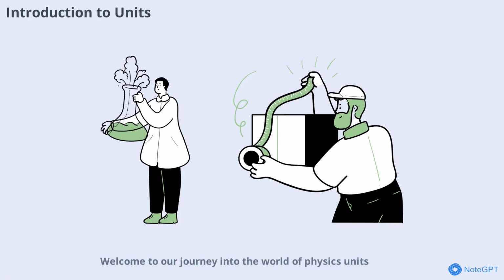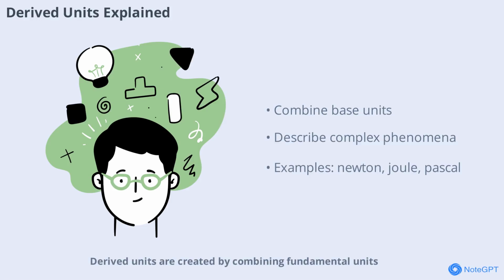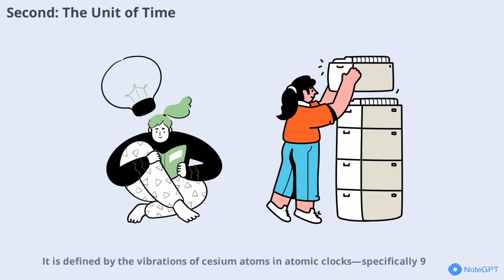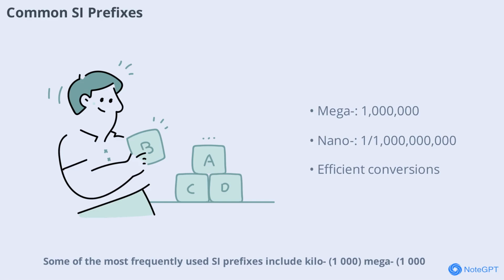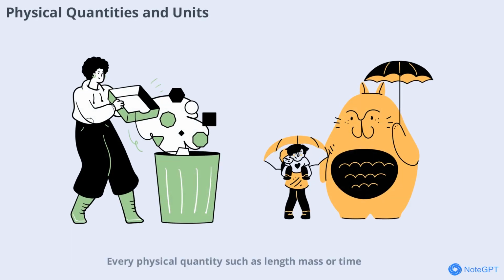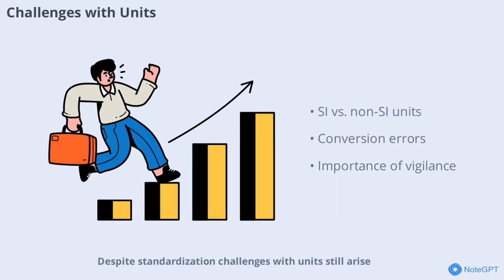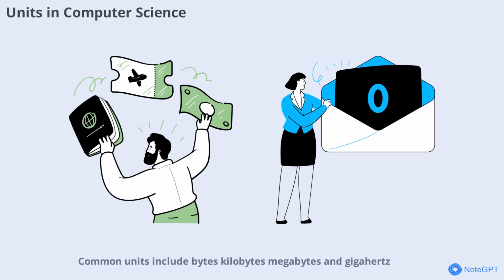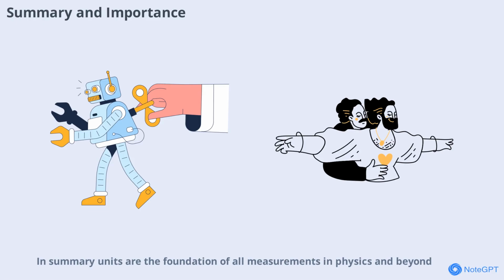Units in Physics Explained | SI Units & Conversions | Fundamental & Derived Units Full Chapter 🔥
In this video, we explore one of the most fundamental topics in Physics — Units and Measurements. From basic definitions to SI base units, derived units, prefixes, and real-world applications, this video covers everything you need to understand units like a pro!

We’ll uncover how standard units make science universal, why SI units are essential, and how conversion, dimensional analysis, and consistency keep our equations accurate.
Perfect for Class 9–12 students, ICSE/CBSE boards, and physics beginners preparing for exams like JEE, NEET, or CUET. 🚀

💡 What You’ll Learn:
✅ What is a Unit & Why It Matters
✅ SI Base & Derived Units Explained
✅ Unit Conversions and Dimensional Analysis
✅ Importance of Standardization
✅ Real-Life Applications of Units in Science & Technology

⏱️ Timestamps:

00:00 – Introduction: The World of Physics Units
00:27 – What is a Unit?
00:49 – Why Units Are Crucial in Science
01:13 – Types of Units: Length, Mass, Time & More
01:34 – Fundamental (Base) Units Explained
01:57 – Derived Units and Their Importance
02:18 – The International System of Units (SI)
02:40 – The Seven SI Base Units
02:59 – Meter – Unit of Length
03:17 – Kilogram – Unit of Mass
03:36 – Second – Unit of Time
03:59 – Ampere – Unit of Electric Current
04:24 – Kelvin – Unit of Temperature
04:42 – Mole – Unit of Substance Amount
05:00 – Candela – Unit of Luminous Intensity
05:18 – SI Prefixes (Kilo, Centi, Milli, etc.)
05:36 – Common SI Prefixes & Examples
05:54 – Non-SI Units Still in Use
06:12 – How to Convert Between Units
06:29 – Example: Converting cm to m
06:47 – Dimensional Analysis Made Easy
07:04 – Maintaining Unit Consistency
07:21 – Units for Physical Quantities
07:39 – The Need for Standardization
07:56 – Evolution of Units Through History
08:13 – Importance of Units in Experiments
08:29 – Units in Our Daily Lives
08:46 – Role of Units in Modern Technology
09:02 – Standard Units in International Trade
09:18 – Challenges in Using Units
09:35 – Unit Symbols and Notations
09:50 – Using Significant Figures with Units
10:04 – Reporting Uncertainty with Measurements
10:18 – Scientific Notation and Units
10:35 – Checking Equations with Units
10:50 – Customary Units in Different Sciences
11:05 – Units in Computer Science
11:20 – Units in Medicine and Healthcare
11:35 – Units in Engineering
11:51 – Units in Environmental Science
12:06 – Units in Astronomy
12:20 – Units in Chemistry
12:35 – Units in Sports
12:49 – The Future of Measurement & Redefinitions
13:04 – Summary: Why Units Matter in Physics